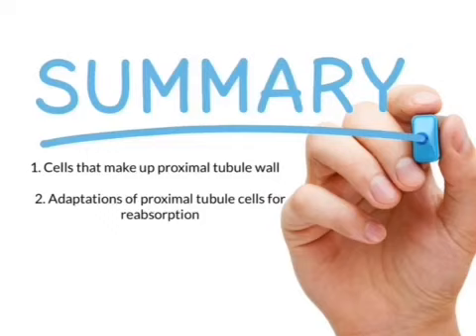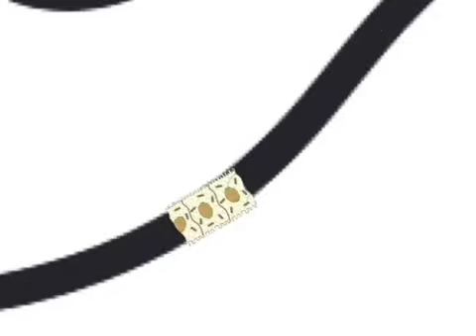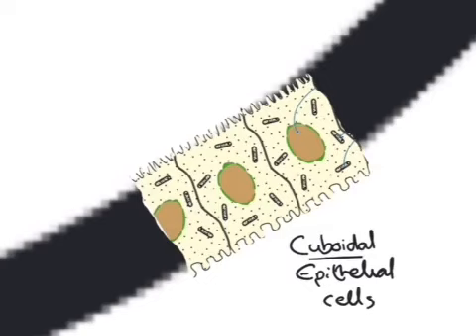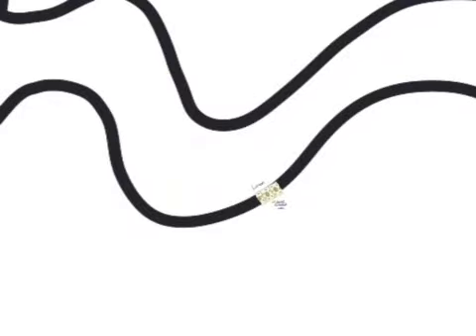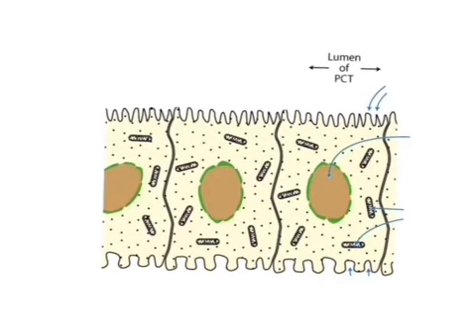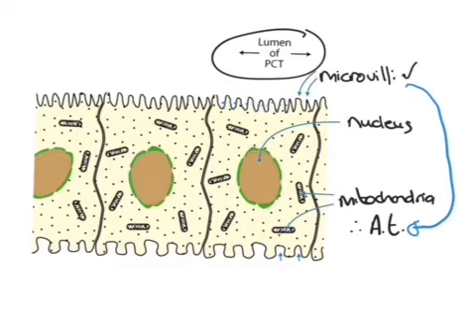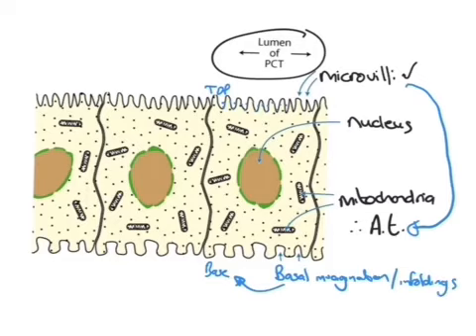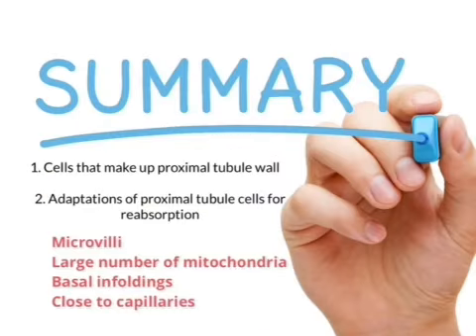A2 Selective Reabsorption # 2